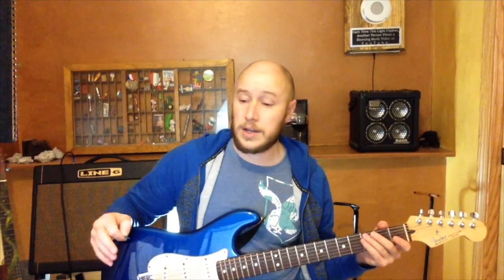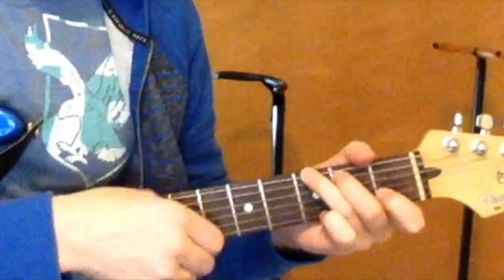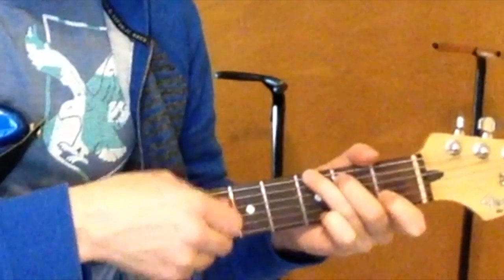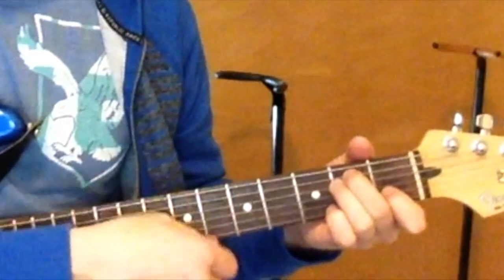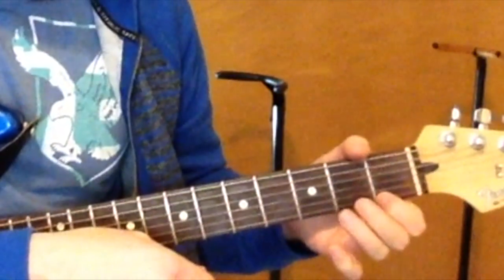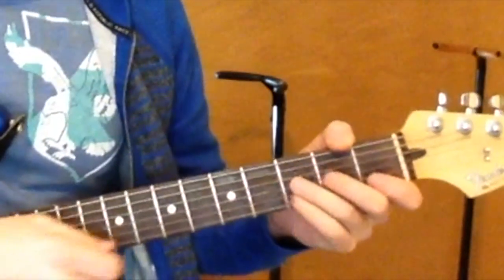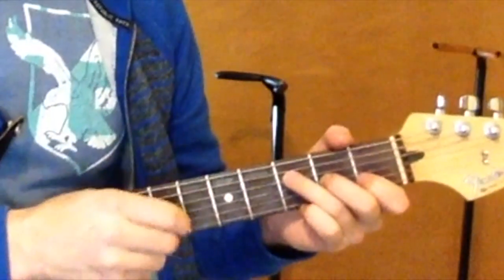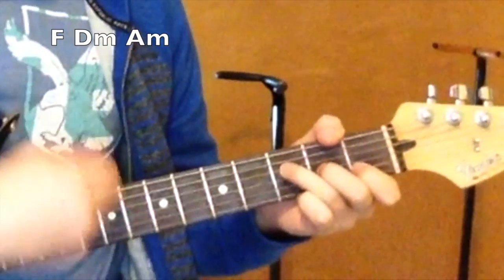Stressed Out ★ GUITAR LESSON ★ Twenty One Pilots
★  We have a new location in Downtown Naperville Illinois